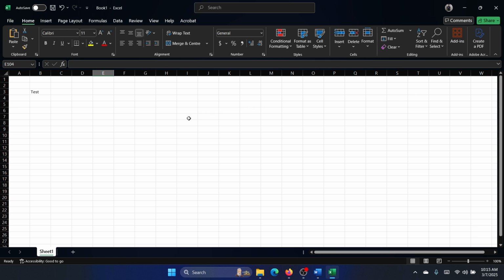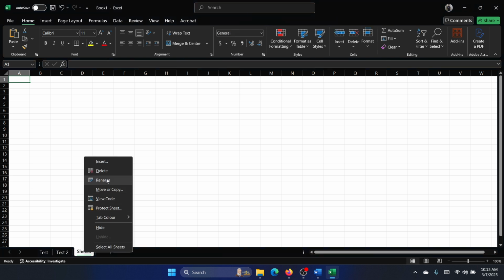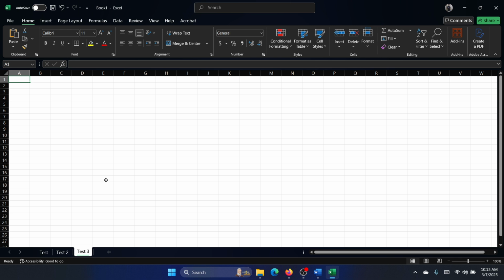How To Add Sheets in Microsoft Excel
Video Title: How To Add Sheets in Microsoft Excel

If you wish to Add Sheets in Excel, then please watch this video.